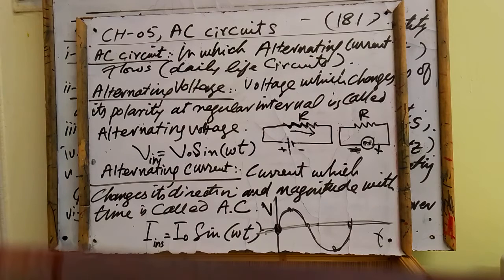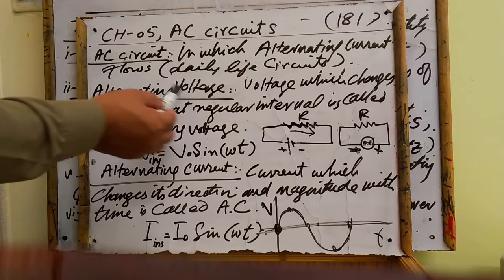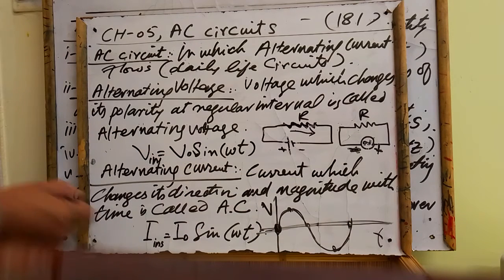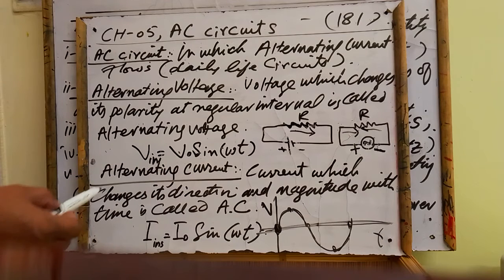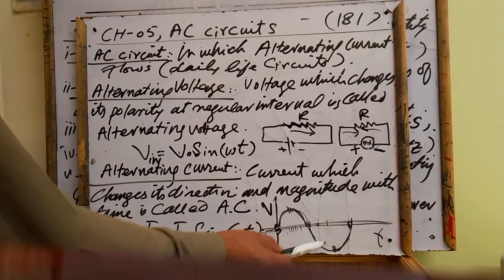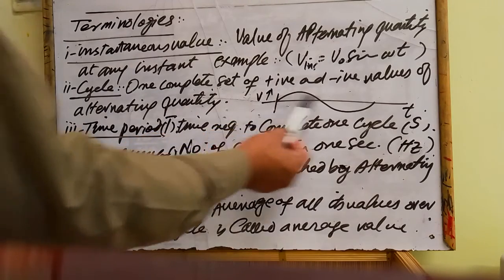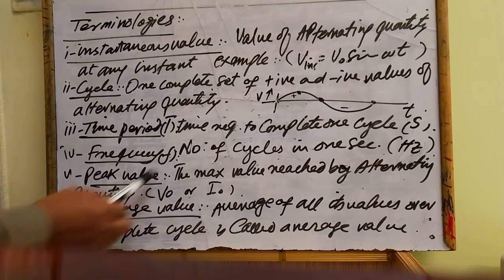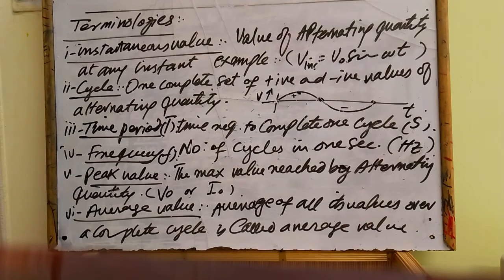AC circuits introduction